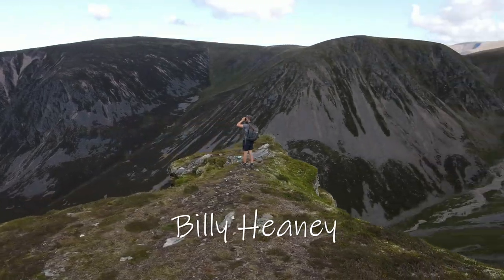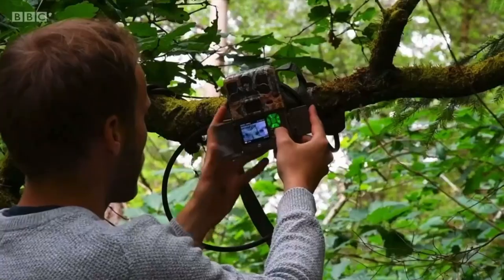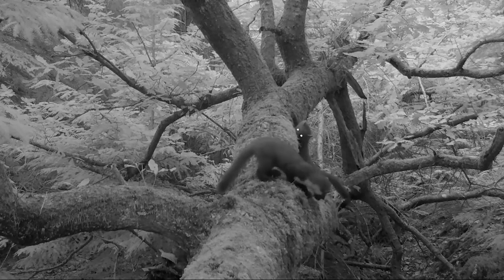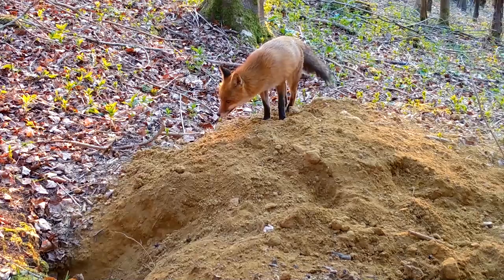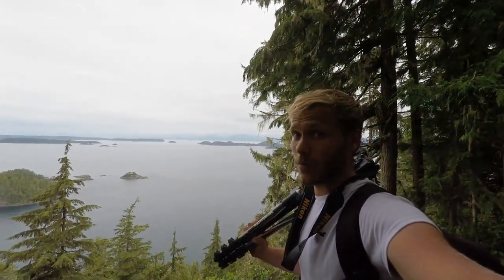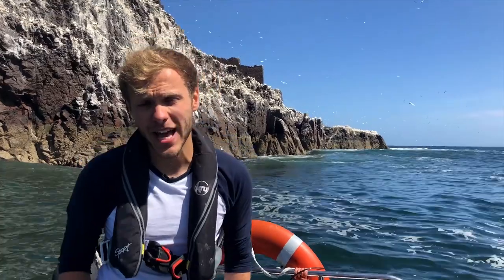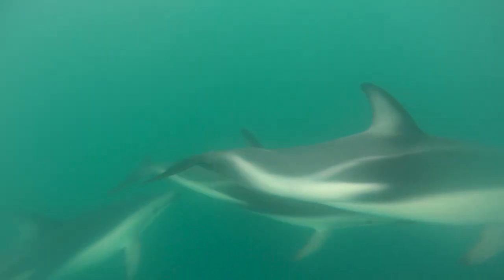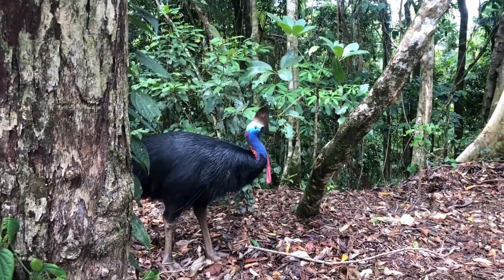Billy Heaney show-reel 2020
The show-reel of zoologist and wildlife presenter Billy Heaney. For all enquiries about Billy, please contact his agent David Foster at David Foster Management.